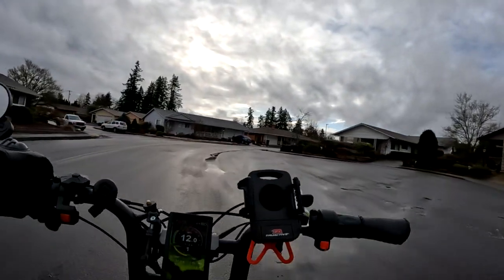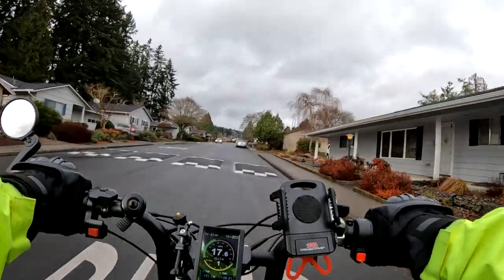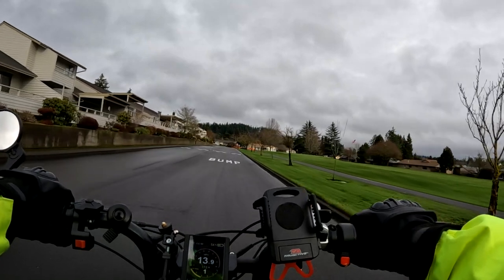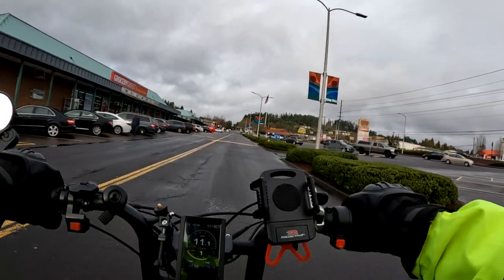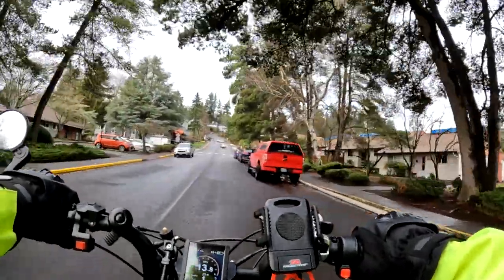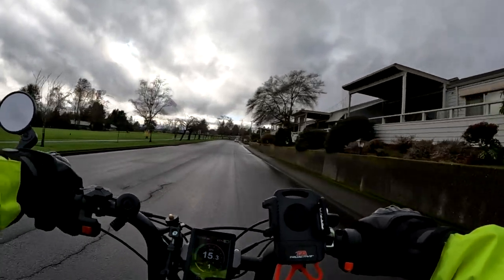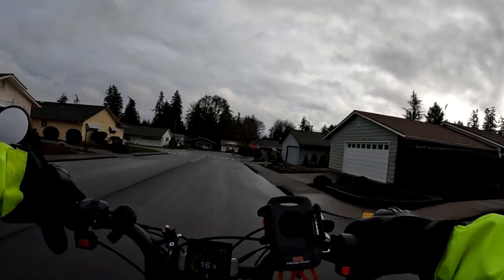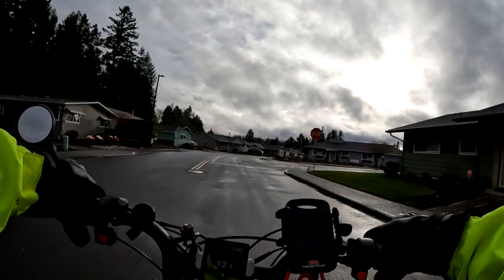Ride1UP New Ebike ''The Revv1''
Ride1UP! New Ebike Model "The Revv1"
I Highlight Some Specs On The Bike.
Riding The Ariel Rider Grizzly.